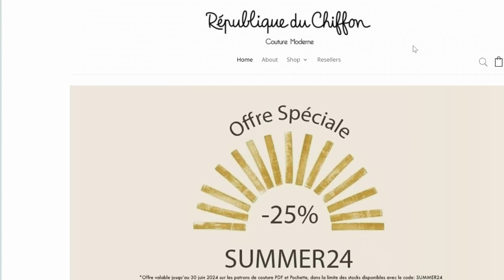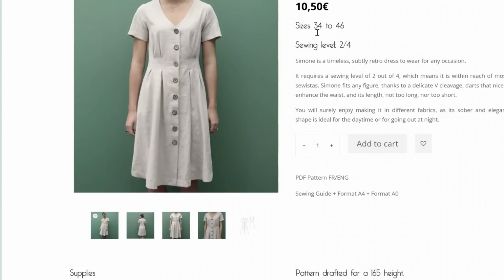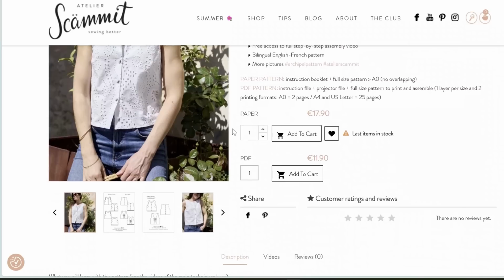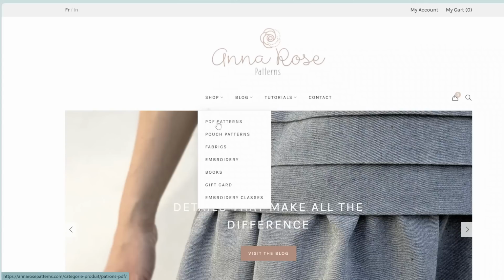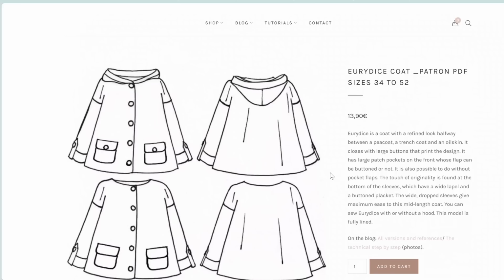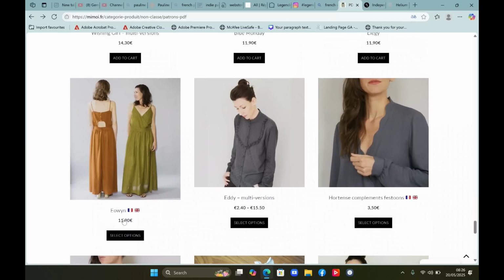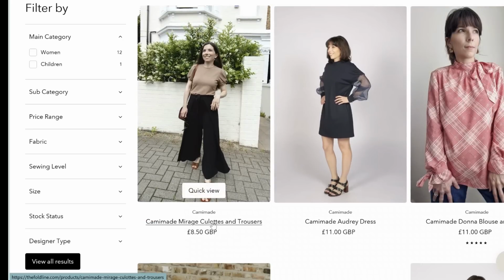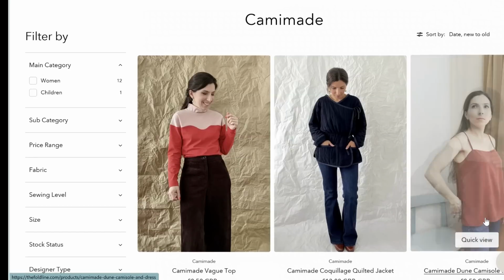5 FRENCH PATTERN COMPANIES YOU NEED TO TRY!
Are you like me and keep going back to the same patterns again and again?

Well why not join me as I explore some new to me French Pattern Companies and choose 5 patterns to try out and review over the next few weeks.

INDIE  FRENCH PATTERNS

REPUBLIQUE DE CHIFFON

ATELIER SCAMMIT

ANNA ROSE

MIMOI

CAMI MADE

Thank you for tuning into Gemini Stitches Sewing Channel.  I hope that you have found some sewing inspiration, sew tips, dressmaking inspiration, whether you're a beginner of advanced sewer.